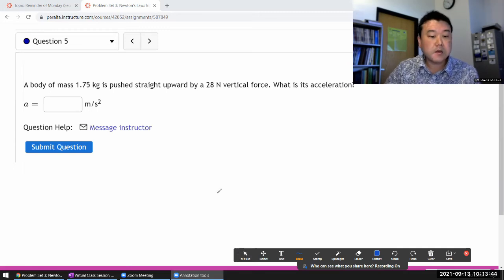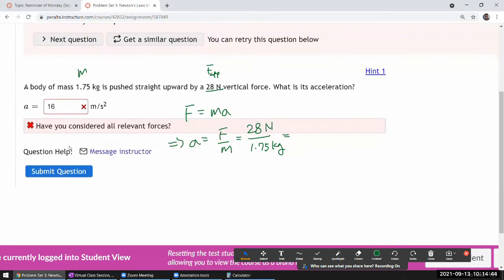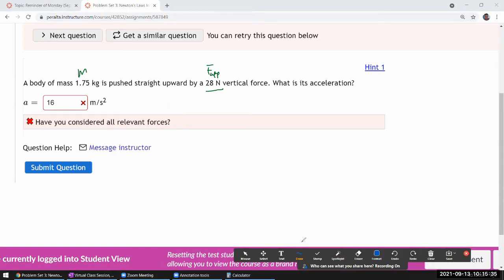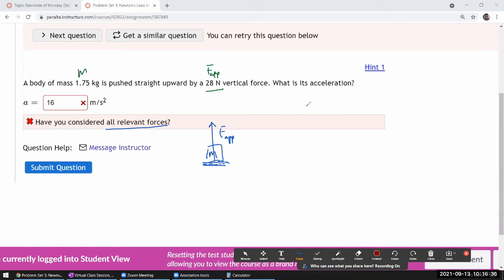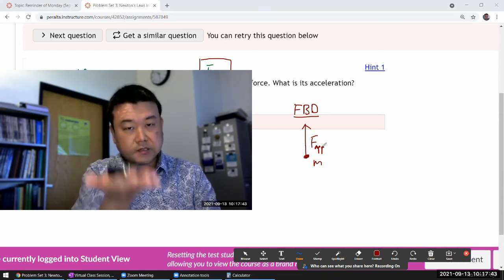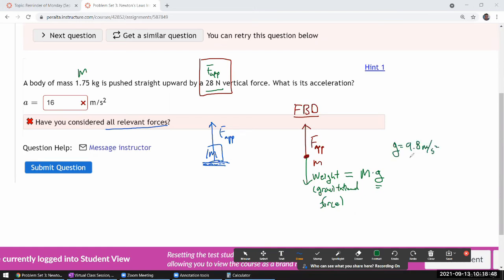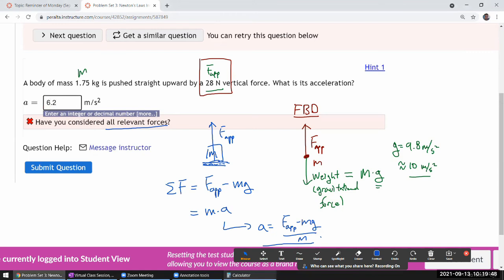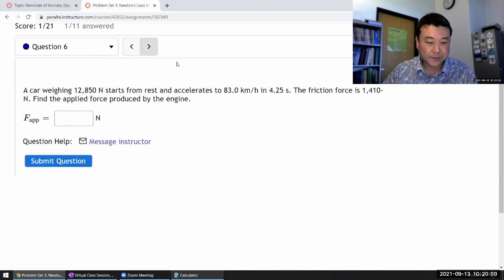Physics 4A - OpenStax University Physics Vol 1, Chapter 5, Problem 45